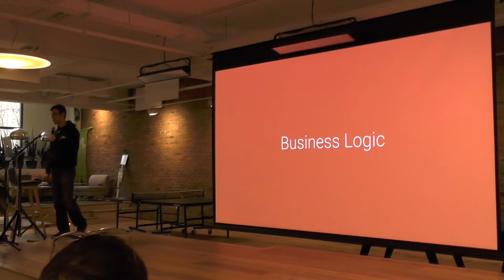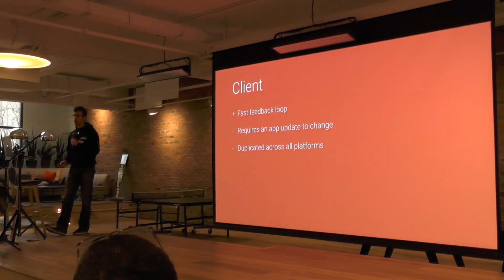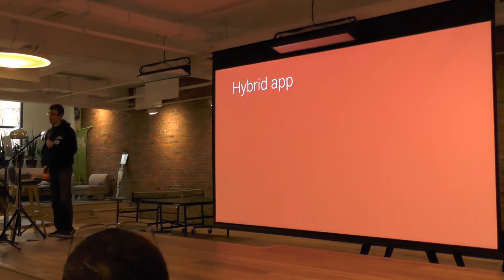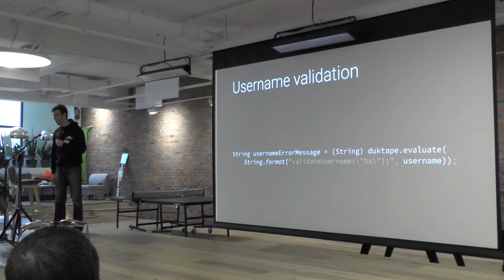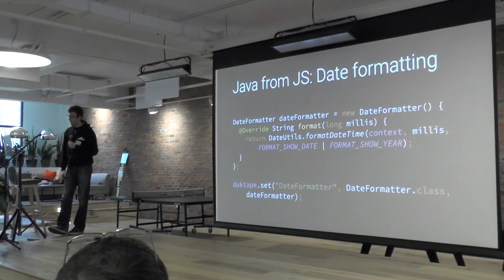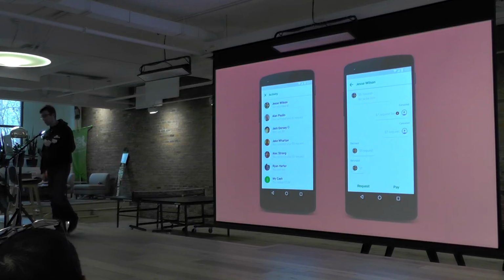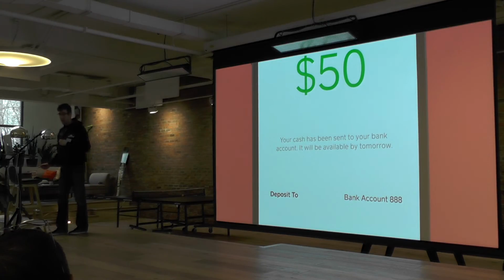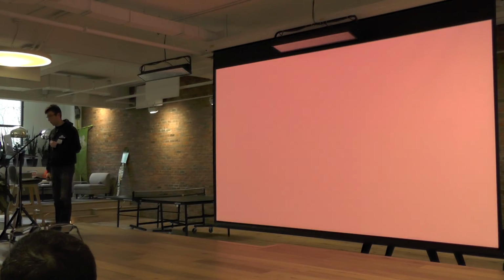Stealing the Web’s Best Feature by Matt Precious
DevFest 2016

Square Cash recently moved some core business logic out of Java and into an embedded scripting language. This allows the web, iOS, and Android clients to share the same code, as well as update that logic on the fly without requiring an app update. Learn the background behind this decision, how we leverage the technology on Android, and how you can do the same with your app.